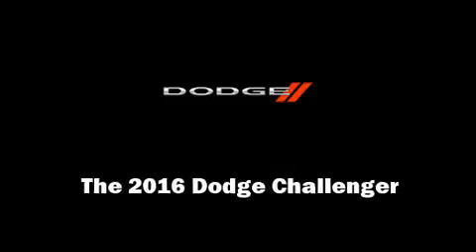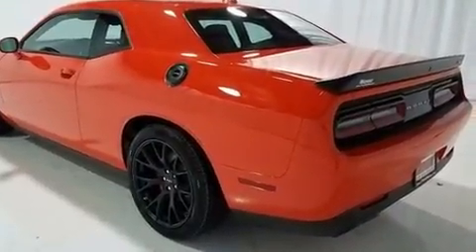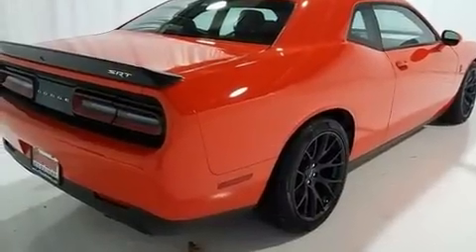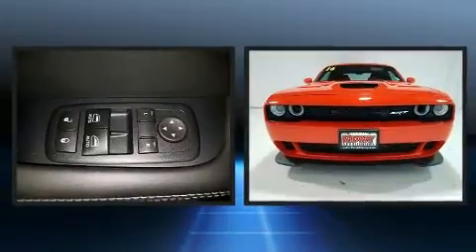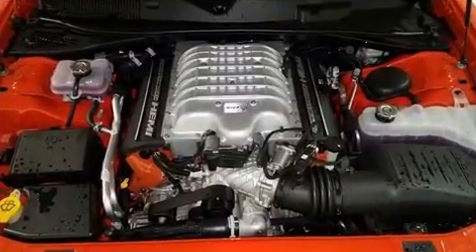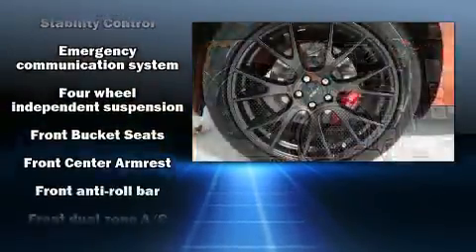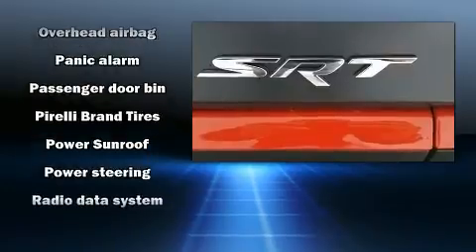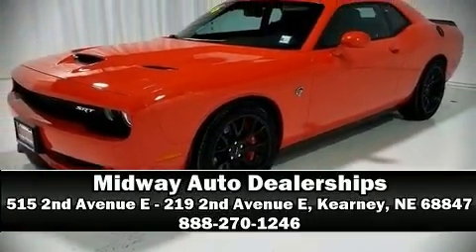2016 Dodge Challenger SRT Hellcat in Kearney, NE 68847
515 2nd Avenue E - 219 2nd Avenue E

Sensibility and practicality define the 2016 Dodge Challenger. This 2 door, 5 passenger coupe provides a satisfying ride for all passengers. Dodge made sure to keep road-handling and sportiness at the top of it's priority list. Under the hood you'll find an 8 cylinder engine with more than 400 horsepower, providing a smooth and predictable driving experience. Well tuned suspension and stability control deliver a spirited, yet composed, ride and drive Dodge prioritized fit and finish as evidenced by: leather upholstery, front and rear reading lights, voice activated navigation, a blind spot monitoring system, heated and ventilated seats, cruise control, and air conditioning. With high intensity discharge headlights illuminating your path, you'll always appreciate maximum visibility. Audio features include an AM/FM radio, steering wheel mounted audio controls, and 18 speakers, providing excellent sound throughout the cabin. Safety equipment has been integrated throughout, including: dual front impact airbags, head curtain airbags, traction control, brake assist, anti-whiplash front head restraints, a security system, an emergency communication system, and 4 wheel disc brakes with ABS. You'll never lose visibility with rain sensing wipers, which activate automatically when the drops start to fall. Our knowledgeable sales staff is available to answer any questions that you might have. They'll work with you to find the right vehicle at a price you can afford. We are here to help you.